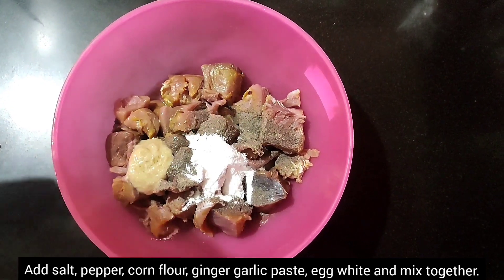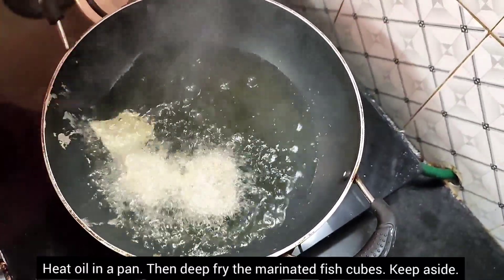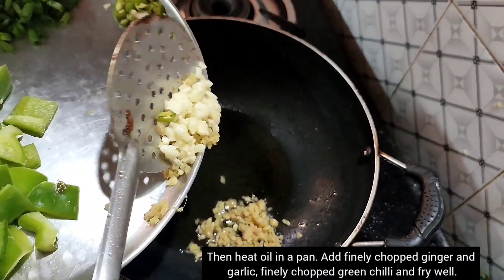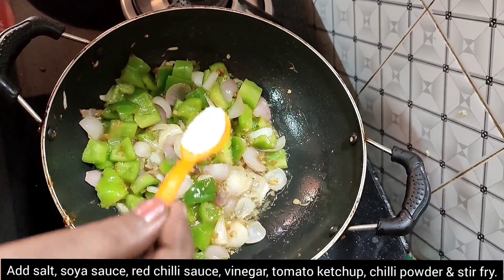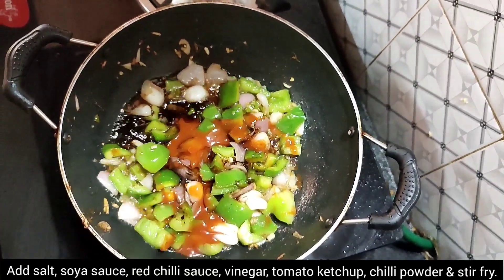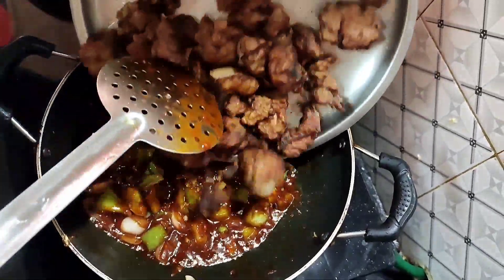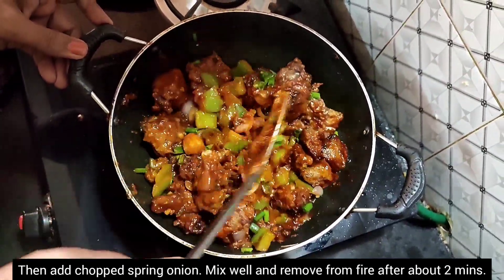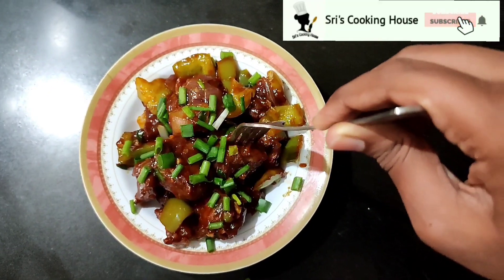Chilli Fish Recipe in Tamil | Fish Manchurian in Tamil | Chilli Fish Fry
Chilli Fish@sriscookinghouse5644
Fish Manchurian@sriscookinghouse5644
Chilli Fish Fry@sriscookinghouse5644

Ingredients 📌

To marinate:

Pepper powder
Egg - 1
Corn flour - 5 Tbsp
Ginger garlic paste -1/2Tsp
Boneless fish cubes -

Onion - 1
Capsicum - 1
Spring onion - small bunch
Ketchup - 3Tbsp

Method👇

Clean the boneless fish cubes and take in a bowl. Add salt, pepper, corn flour, ginger garlic paste, egg white and mix together. Heat oil in a pan. Then deep fry the marinated fish cubes. Keep aside.

Then heat oil in a pan. Add finely chopped ginger and garlic, finely chopped green chilli and fry well. Then add chopped onion, capsicum one by one and fry. Add salt, soya sauce, red chilli sauce, vinegar, tomato ketchup, chilli powder and stir fry. Then add fried fish. Mix well. Take 1 Tbsp of corn flour and dissolve it in little water. Add this into pan.  Then add chopped spring onion. Mix well and remove from fire after about 2 minutes. The Chilli Fish Fry is ready to serve.

Note:
Best combination for fried rice, briyani or can be taken as a starter or evening snacks.

Soorai(Tuna), Paarai (Trevally) and koduva (seabass / baramundi), Basa like fishes will be a good choice for boneless fish cubes. Head, tail and other parts may be used to prepare gravy.